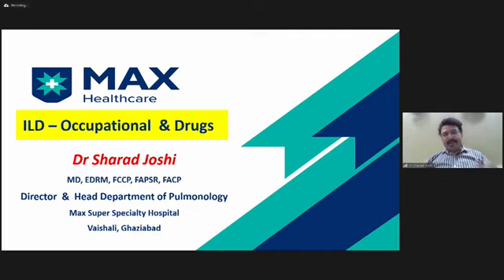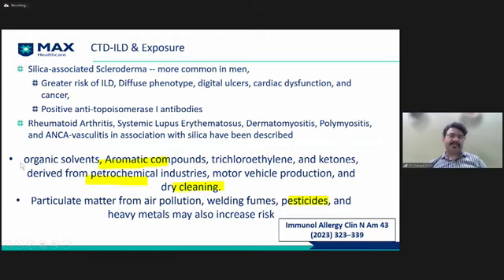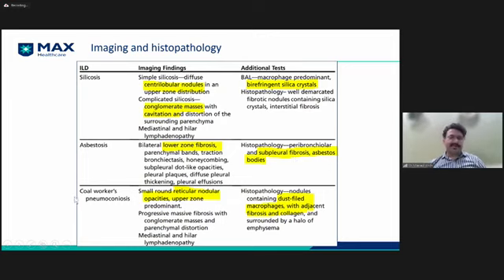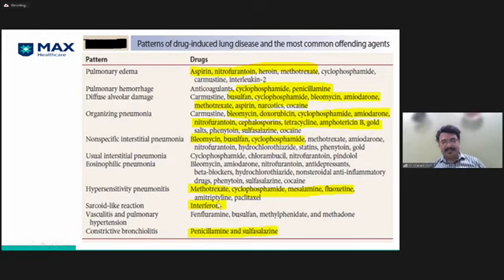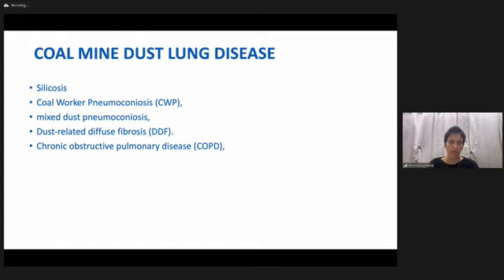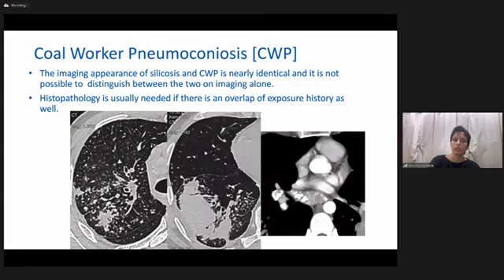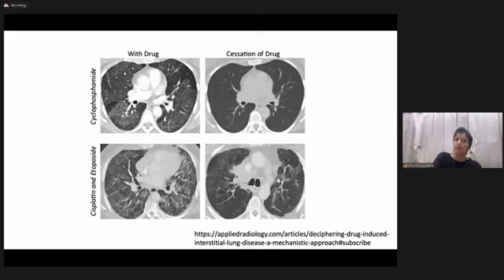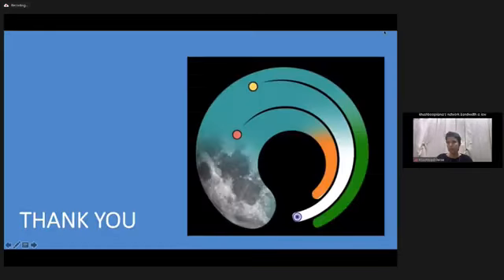Occupational ILD and Drug Induced ILD - The Best Approach!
Moderator - Dr Viswesvaran B
Panelists - Dr A K Singh, Dr Padma Sundaram, Dr Shubhra Jain, Dr Ankit Bansal
Speaker - Dr Khushboo Pilania, Dr Sharad Joshi